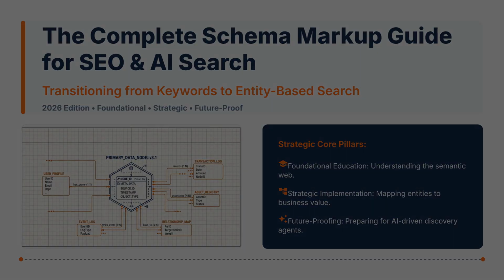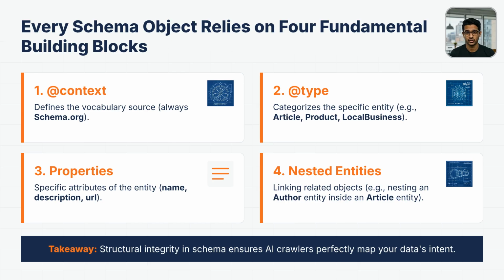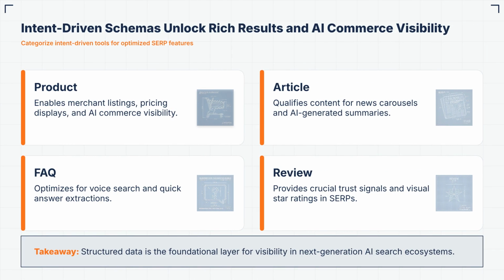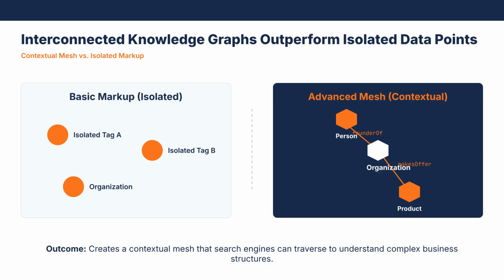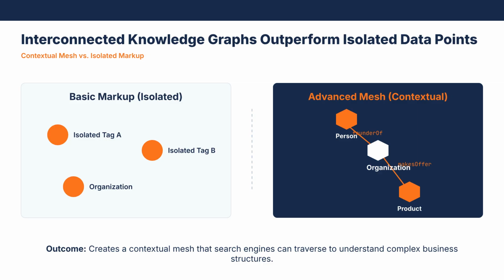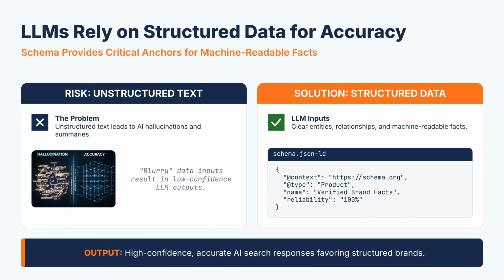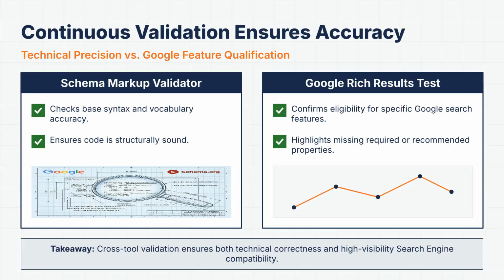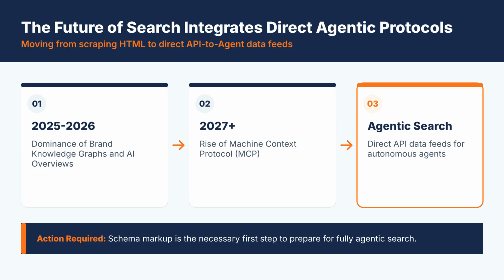The Complete Schema Markup Guide for SEO & AI Search 2026 Edition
Most websites use schema markup, but very few use it correctly.

In this lesson, you'll learn why isolated schema tags are no longer enough and how modern search engines and AI systems rely on interconnected knowledge graphs to understand businesses, people, products, and services.

We'll explore the difference between standalone schema markup and entity-based schema relationships, showing how connected data helps Google, AI Overviews, ChatGPT, Gemini, and other AI-powered search experiences better understand your brand.

What you'll learn:
• Why isolated schema provides limited context
• How entities and relationships form a knowledge graph
• Connecting Organization, Person, Product, Service, and Location schema
• Why entity relationships matter for AI search
• How contextual schema improves machine understanding
• Best practices for building an AI-ready schema framework

If you're preparing for the future of SEO, this video will help you move beyond basic markup and start thinking like a knowledge graph architect.